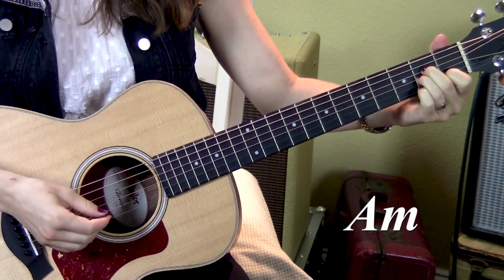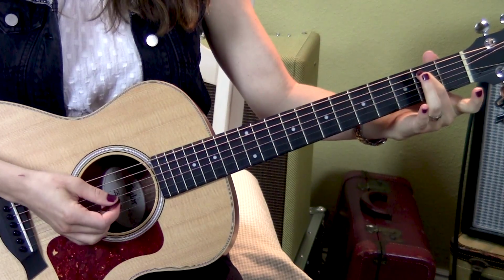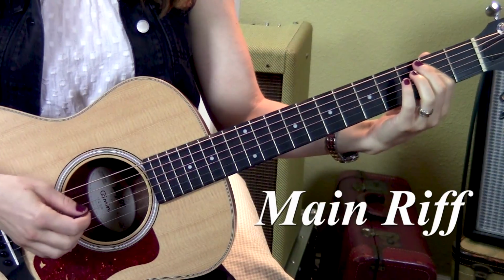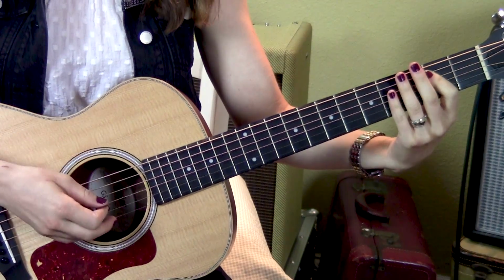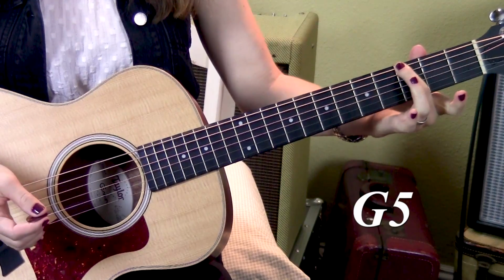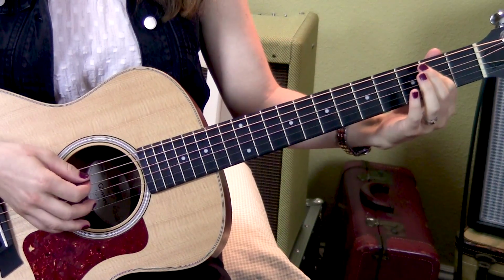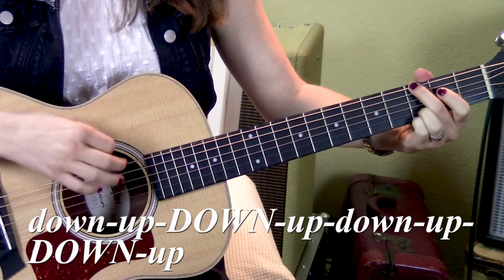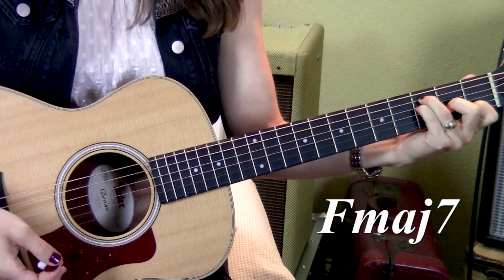Depeche Mode-Personal Jesus-Guitar Lesson-Allison Bennett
Here's how to play the acoustic version of Personal Jesus by Depeche Mode. Great blues riff mixed with some chords. Sections: Intro@:30, Main Riff@3:19, Chorus@5:42, and Verse@8:00.

Gear Geeks: Taylor Mini GS

Hair and makeup by Paula